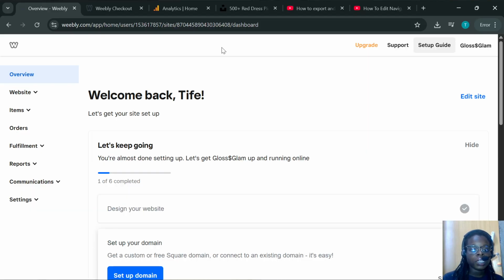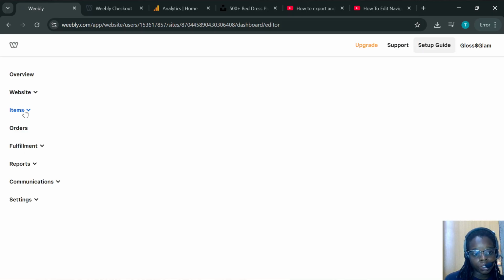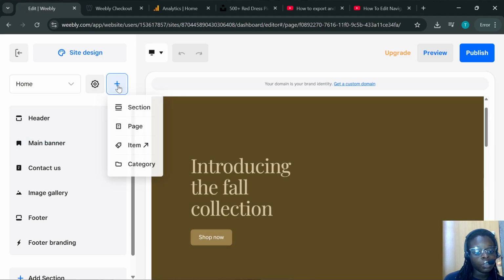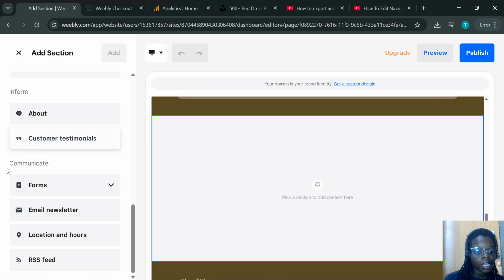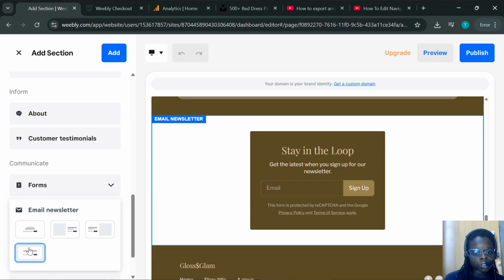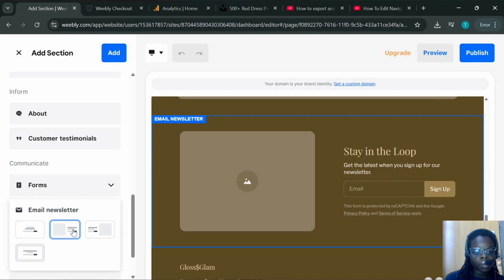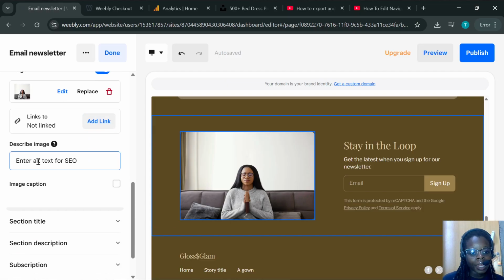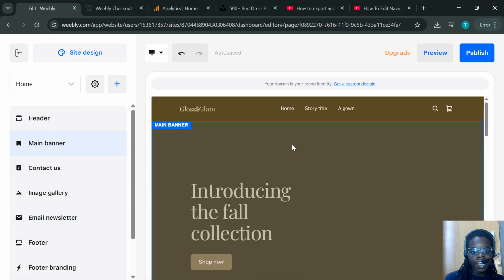How To Create a Newsletter in Weebly (Easiest Way)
In this video I will show you How To Create a Newsletter in Weebly. It would be good if you watch the video until the end so that you don't miss important steps.